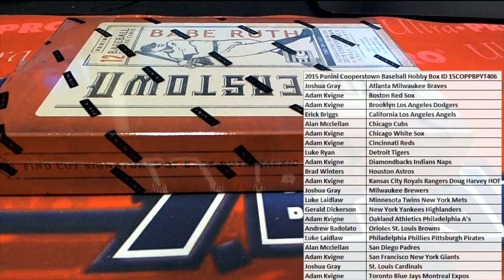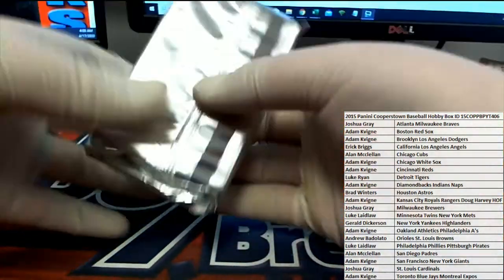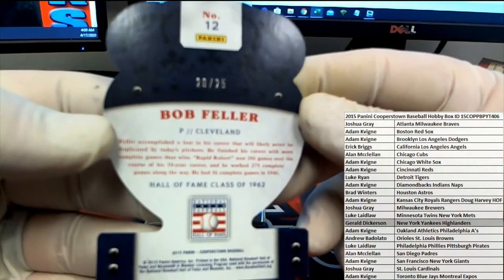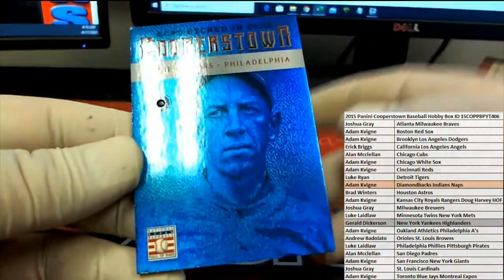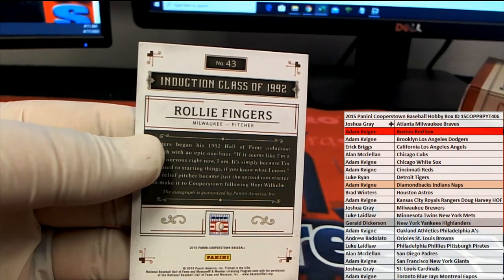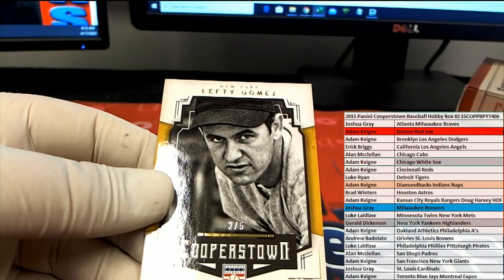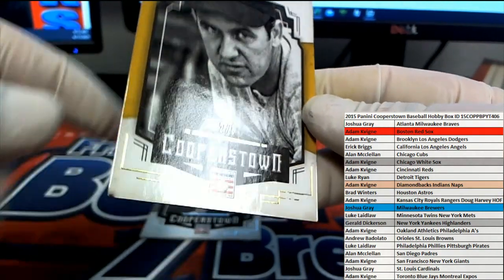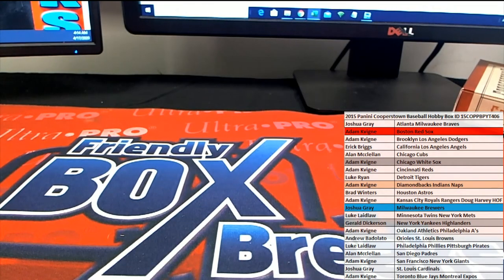2015 Panini Cooperstown Baseball Hobby Box ID 15COPPBPYT406